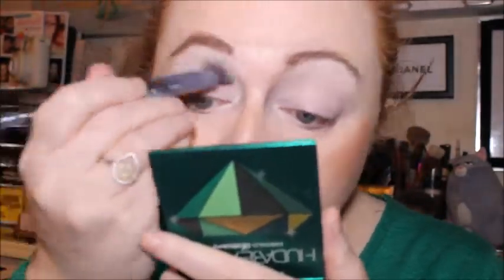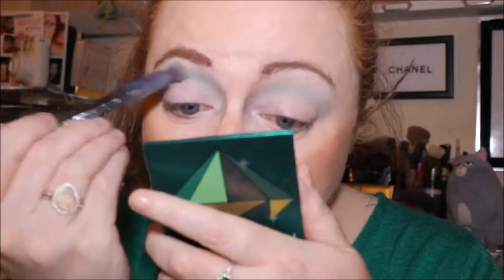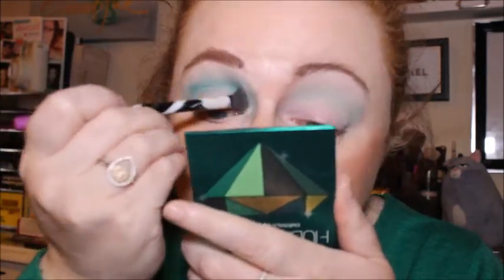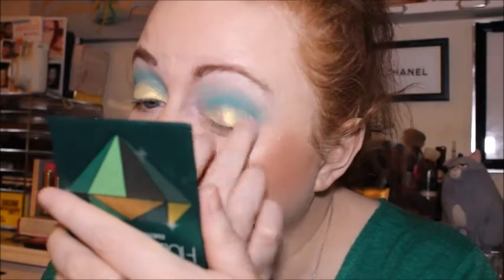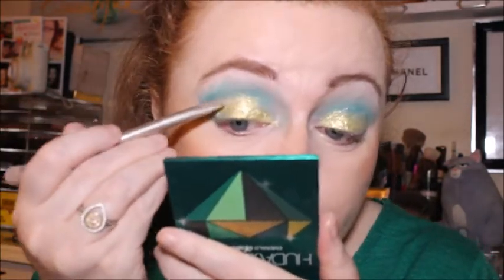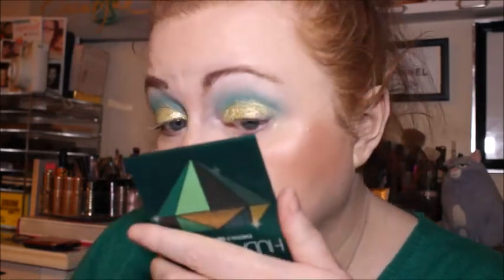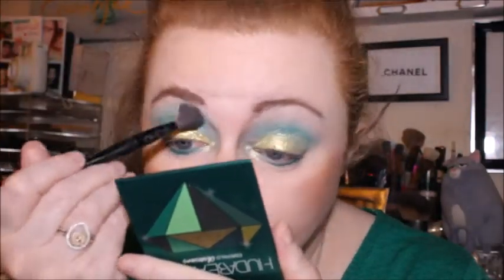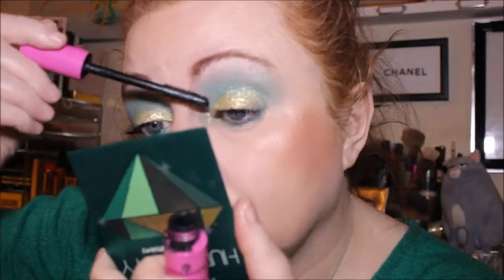PRETTY RANDOM CHOOSES MY EYESHADOW - DAY 3 LOOK 3 WEEK 7 HUDA BEAUTY EMERALD OBSESSIONS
Hello Beauties hope you are well today is day 3 look 3 week 7 with the Huda Beauty Emerald Obsession Palette